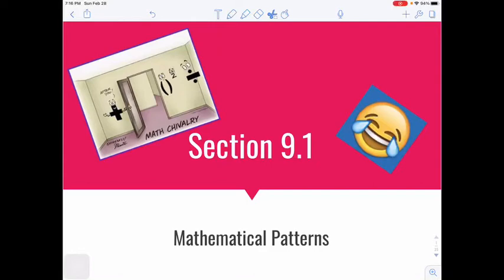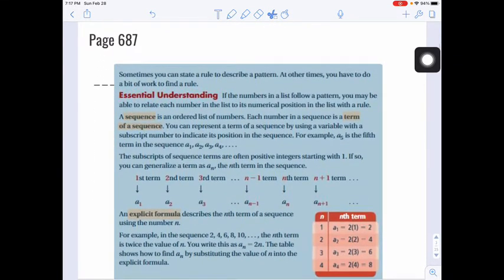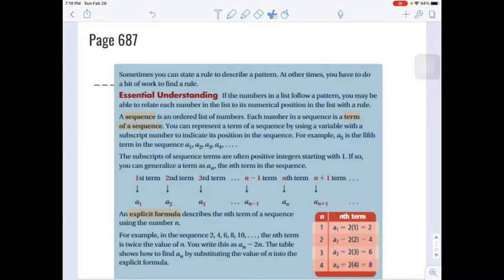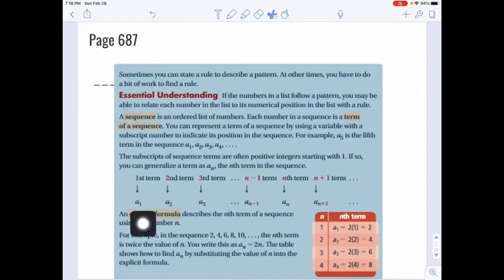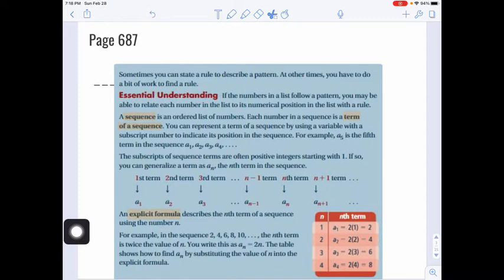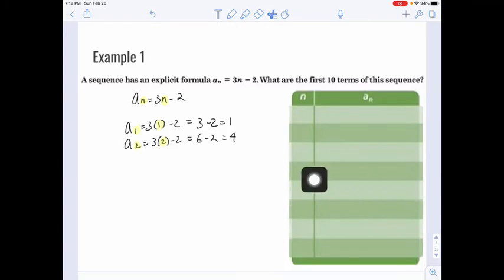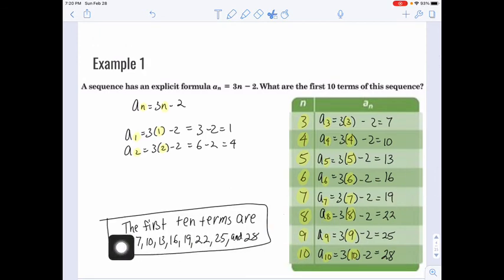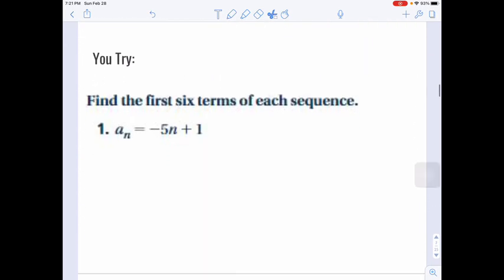9.1 Ex 1 Math 3